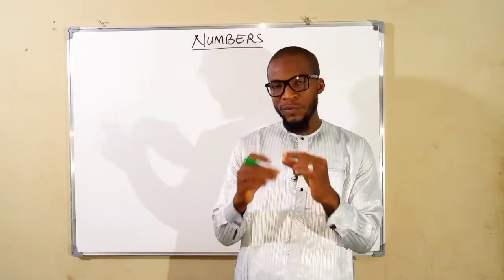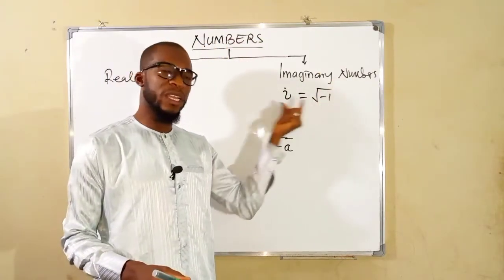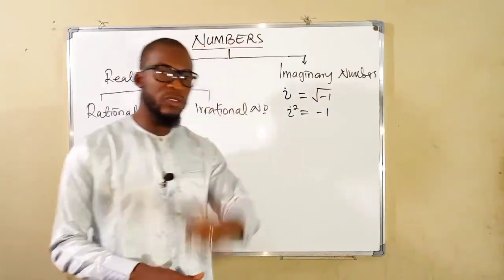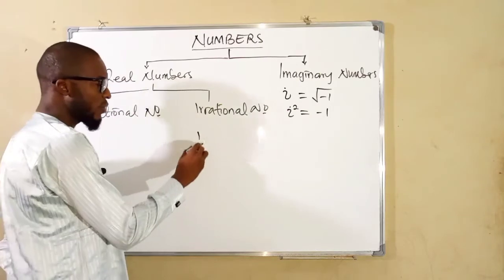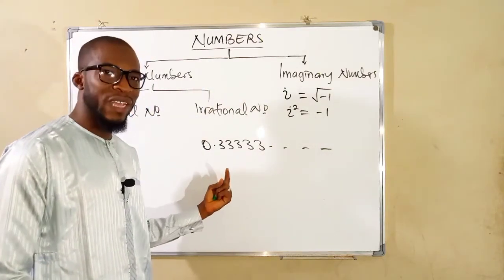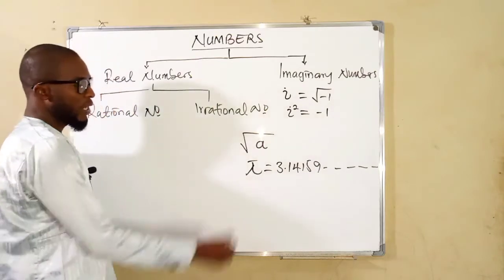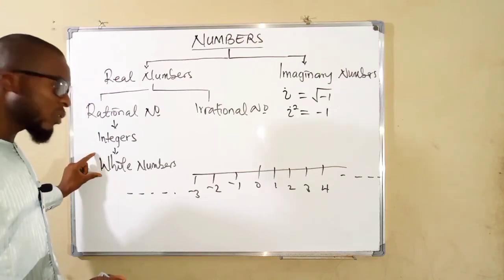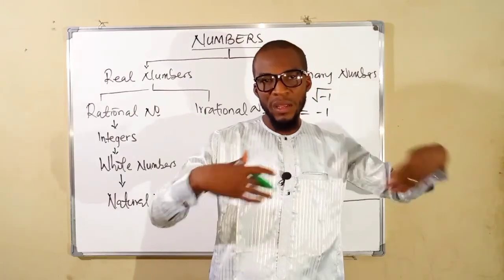Building Blacks of Mathematics